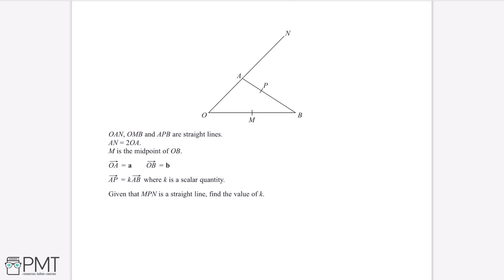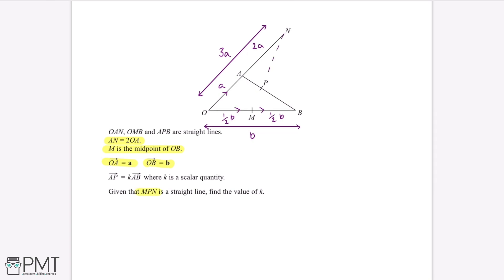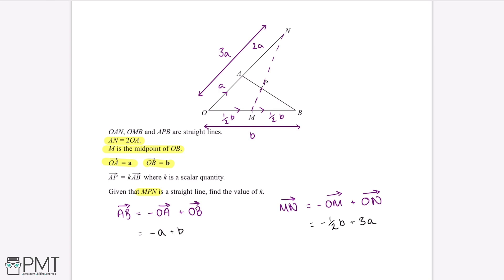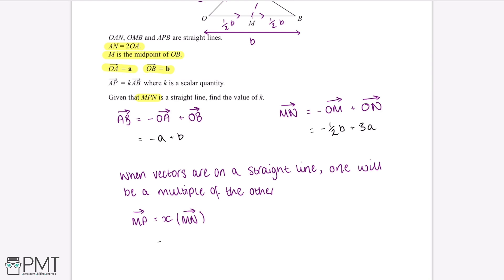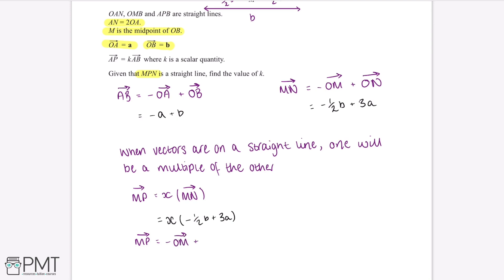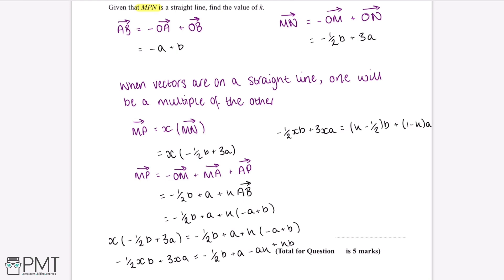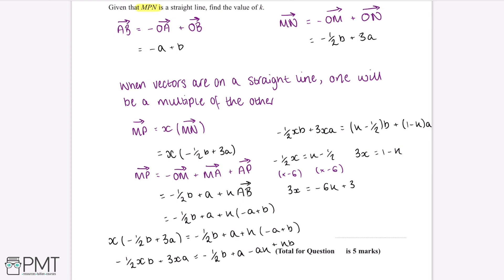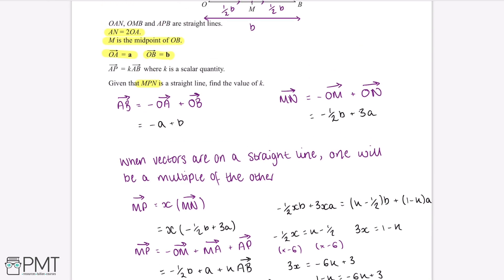Manipulating Vectors (Higher) - Q2 | Maths GCSE | PMT Education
This is the video solution for our Mathematics GCSE Manipulating Vectors (Higher) Questions by Topic. You can watch all the videos for this question set in this playlist